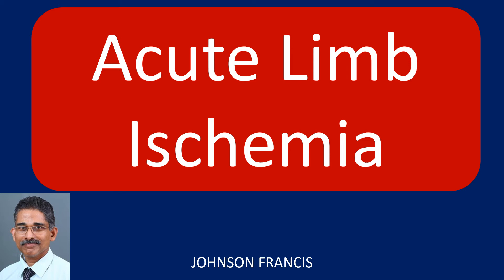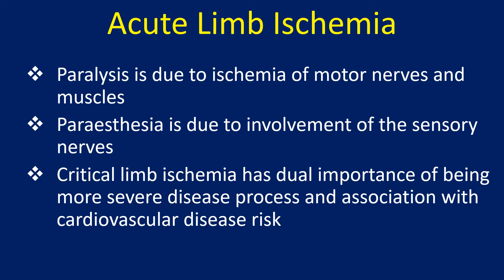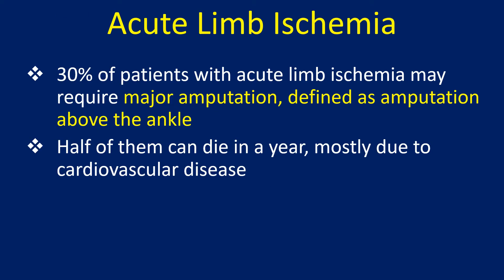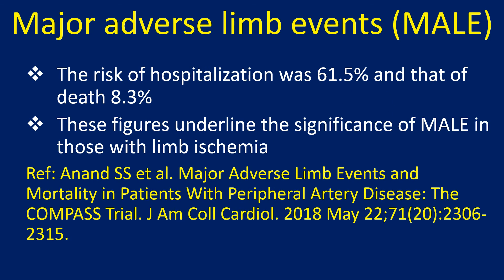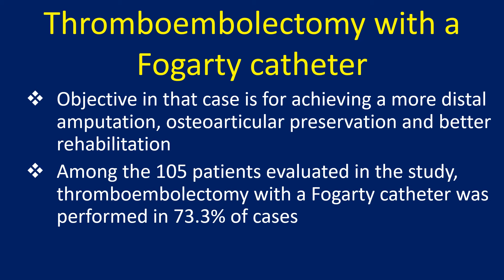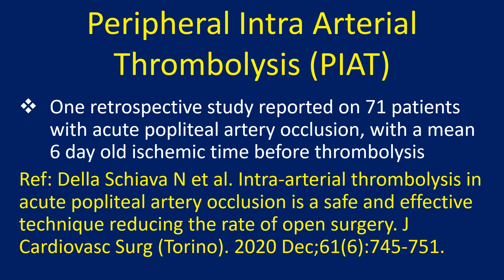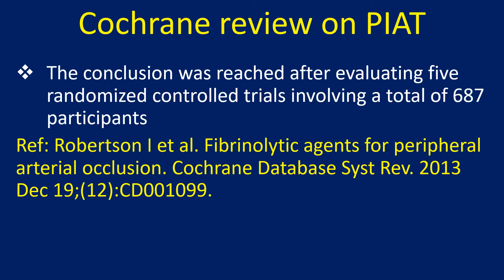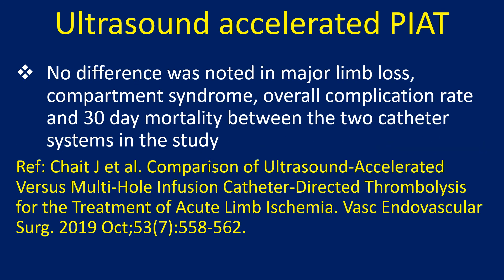Acute Limb Ischemia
Discussion on acute limb ischemia.
Classical clinical presentation of acute limb ischemia has been described as Six Ps of critical limb ischemia: Pale, Painful, Pulseless, Paralyzed, Paraesthetic, Perishing cold (or poikilothermia  – impaired regulation of body temperature). The limb usually becomes cool, in accordance with room temperature, which is usually colder than body temperature.
Some call the first 5 ones as 5 Ps of critical limb ischemia. Pallor is due to lack of blood supply. Pain is due to limb ischemia. Pulses are absent as expected, due to the vascular occlusion.
Paralysis is due to ischemia of motor nerves and muscles. Paraesthesia is due to involvement of the sensory nerves. Critical limb ischemia has dual importance of being more severe disease process and association with cardiovascular disease risk.